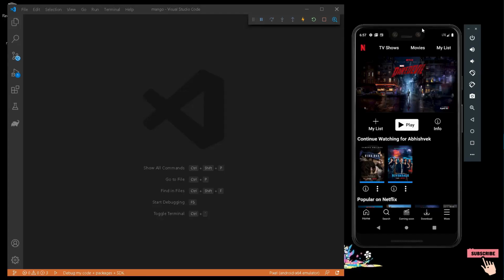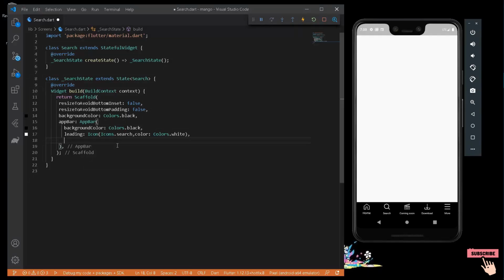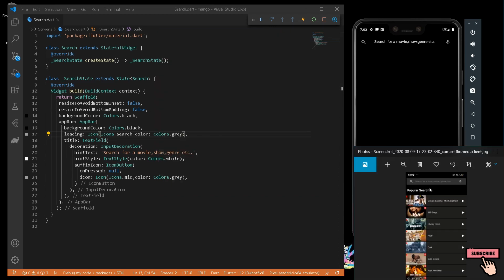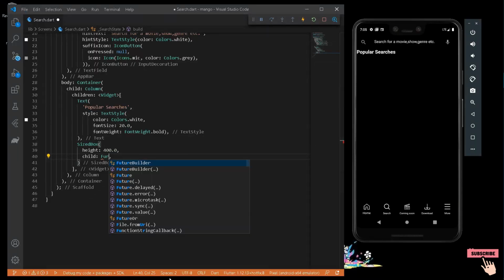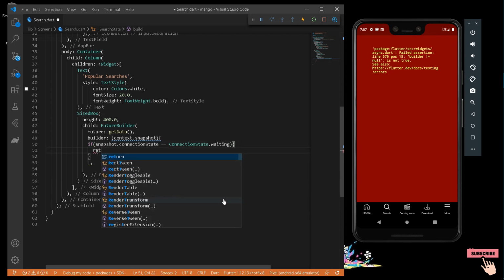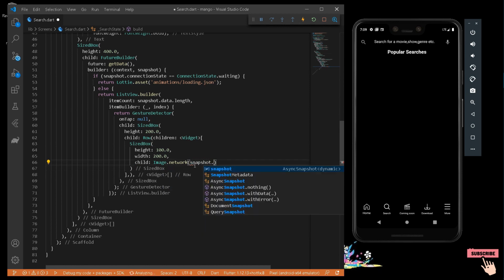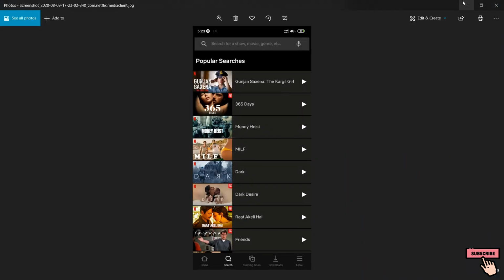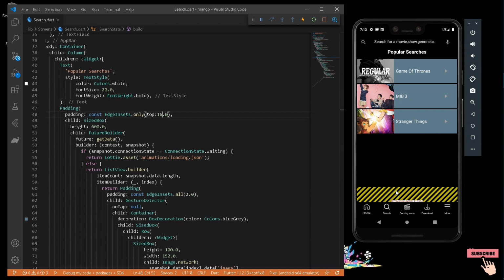Flutter Netflix Clone - Search UI | Flutter Netflix Clone App